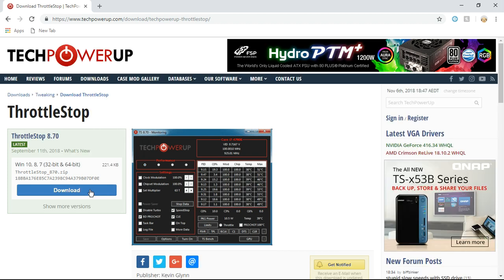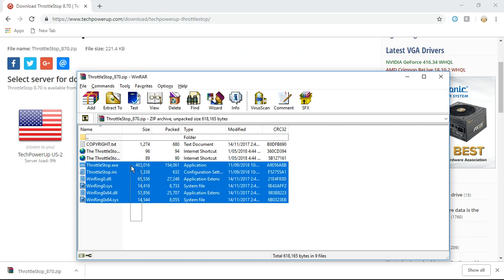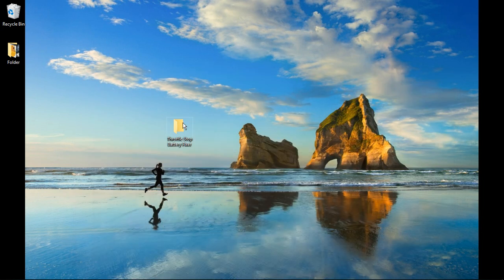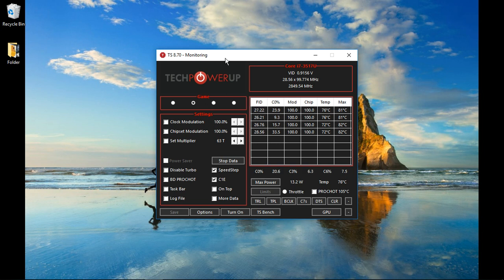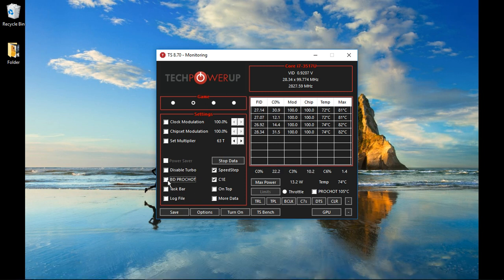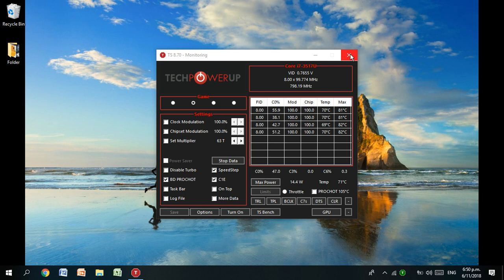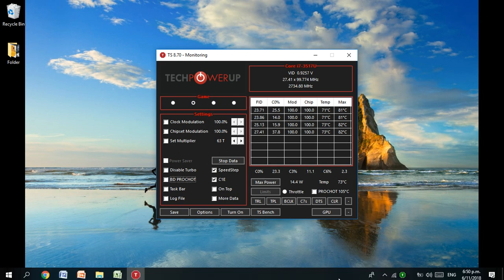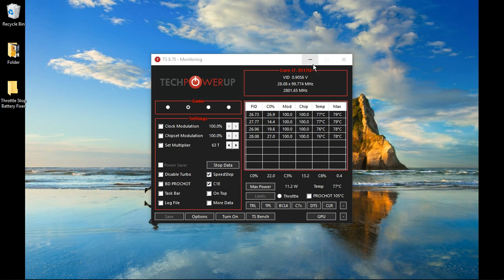How to fix laptop plugged in not charging lag...